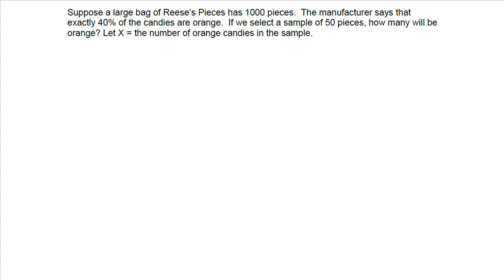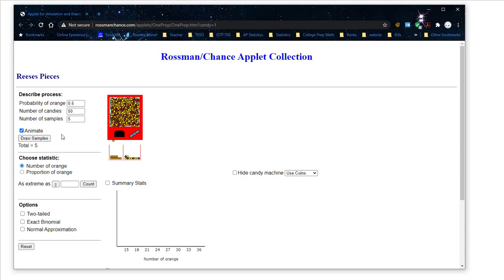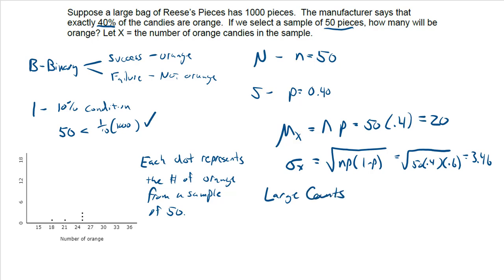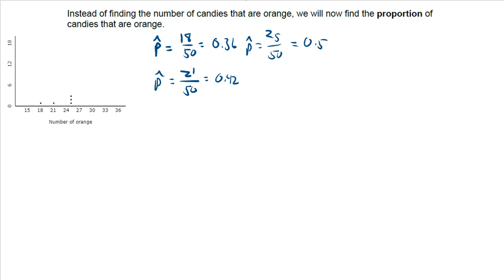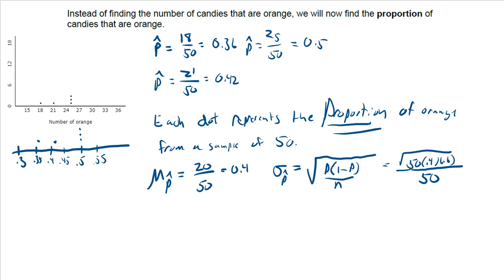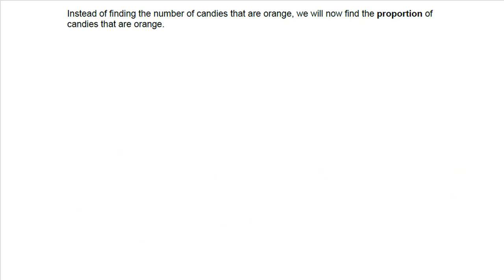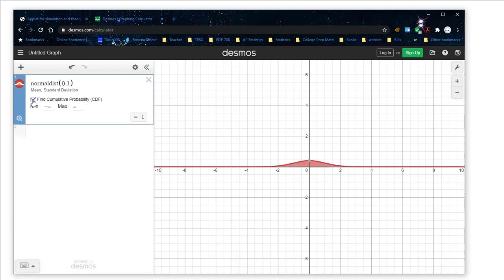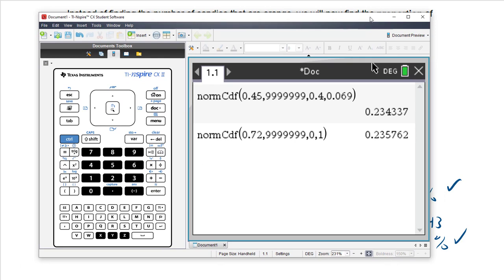7.2 Lesson - Sampling Distributions - Proportions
AP Stats